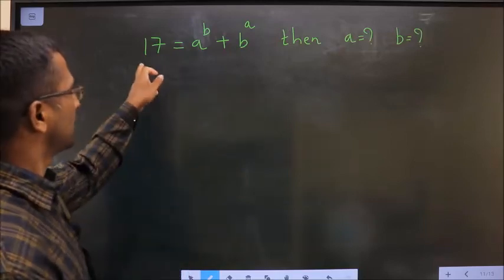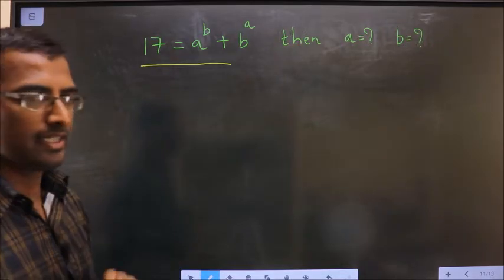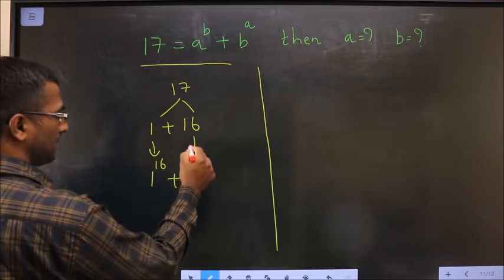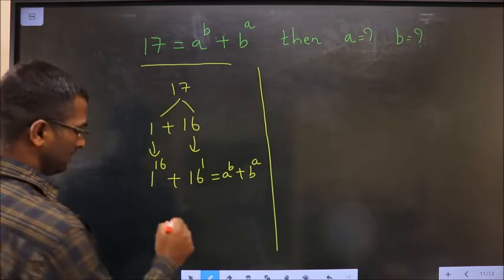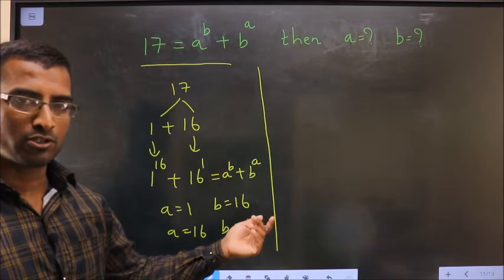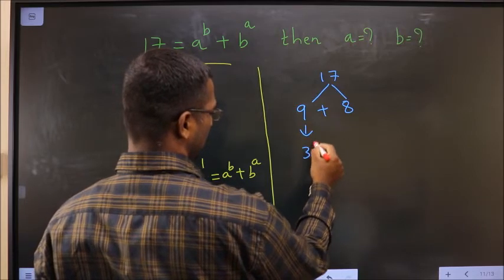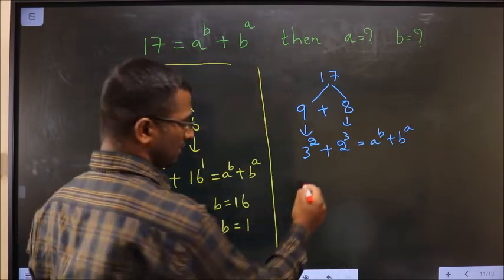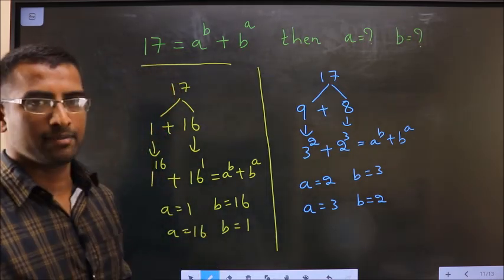test your math skills question